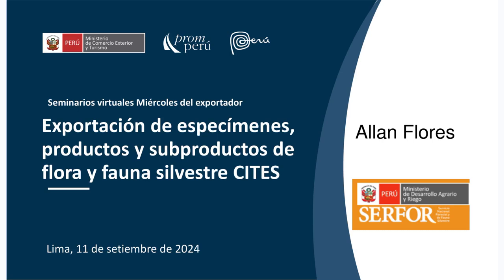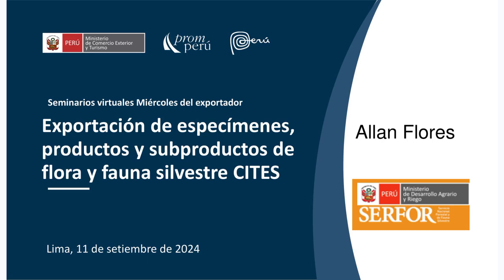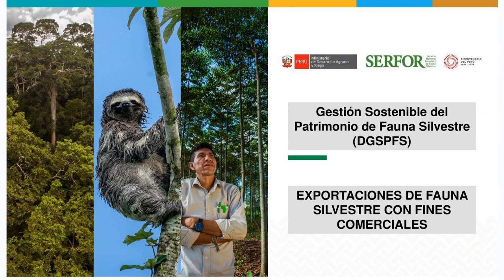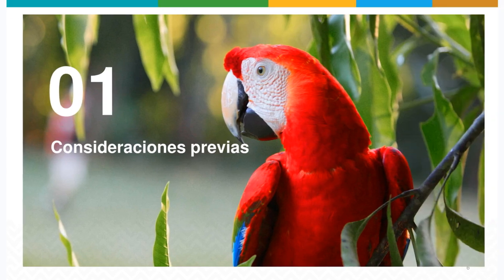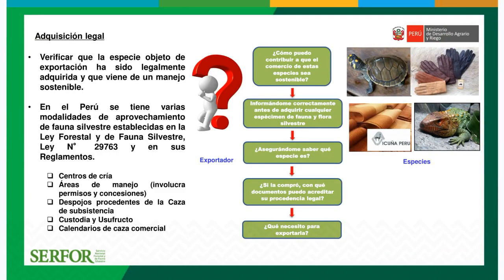Exportación de especies, productos y subproductos de flora y fauna silvestre CITES - 11 septiembre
Ponencia del Miércoles del Exportador. Flores, Allan. Encontrarás la presentación y video en el Repositorio PROMPERÚ